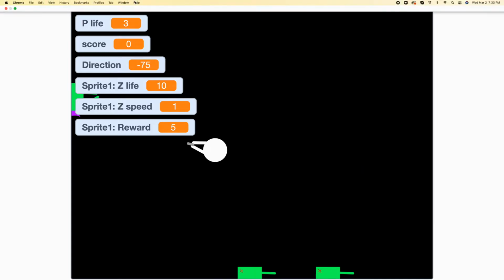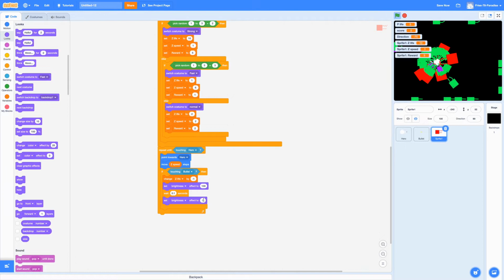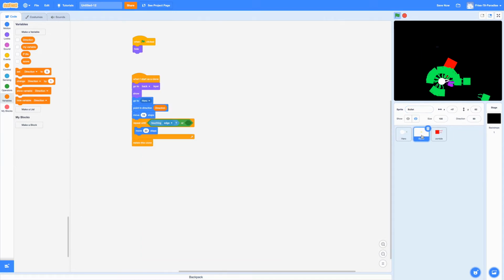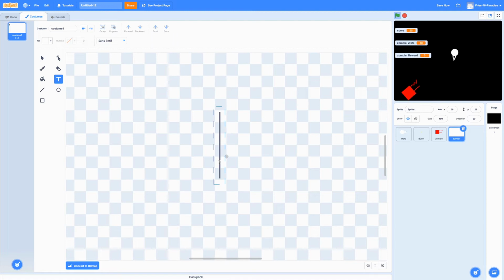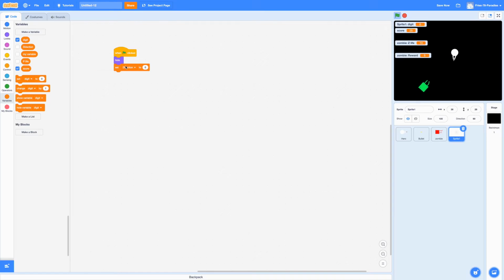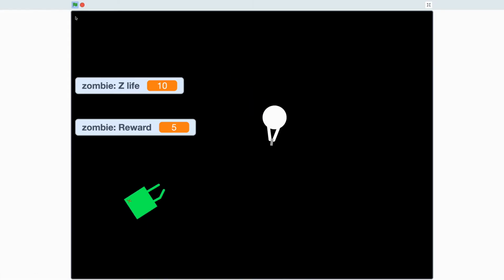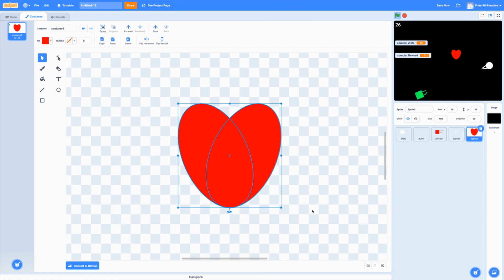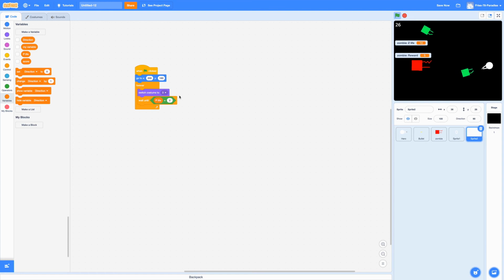Shooter game : Part 2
In this part of my shooter game, I will finish doing the zombies and I also make a simple number counter and some lives.

0:00 Intro
0:30 Finishing the zombies
4:40 The number counter
9:20 Starting the life counter
11:50 Outro